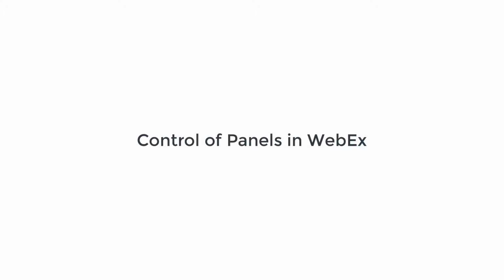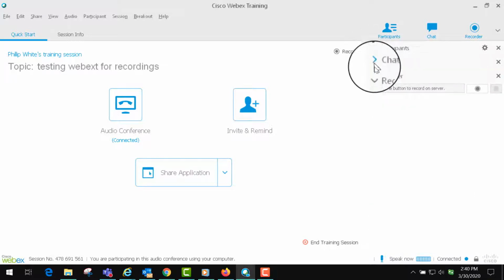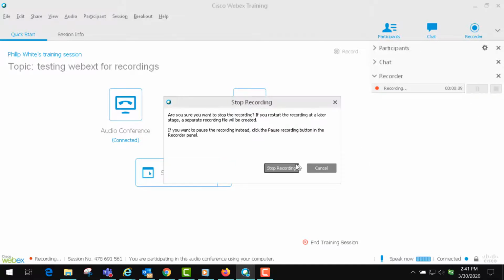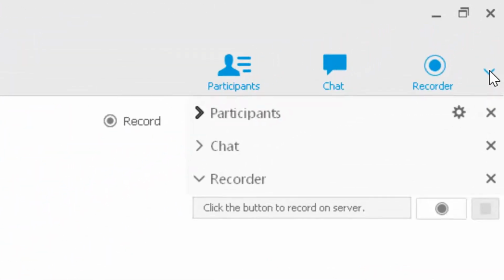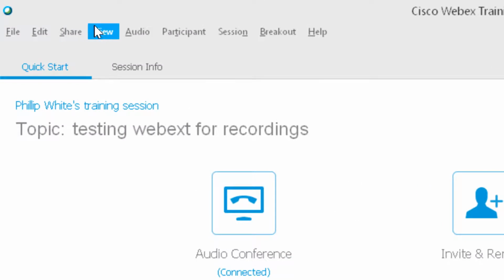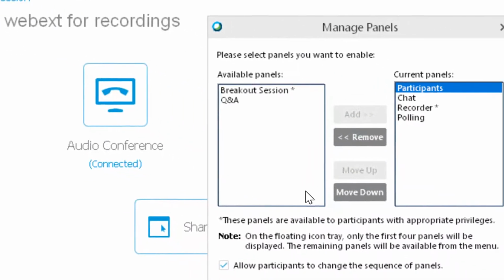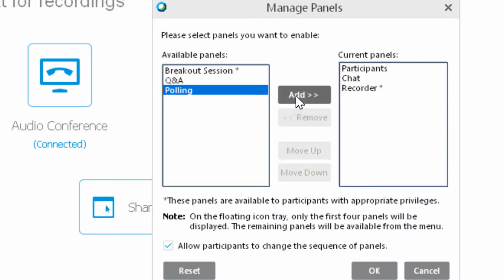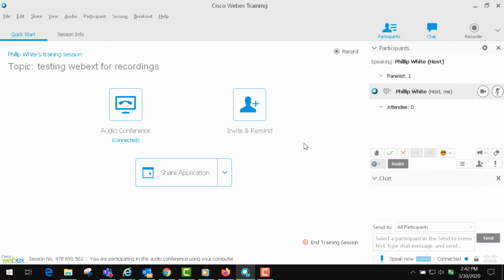WebEx Training: Controlling the Panels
In WebEx you have six panels that can appear on the right side of the Training screen. This lesson covers how to control those panels.